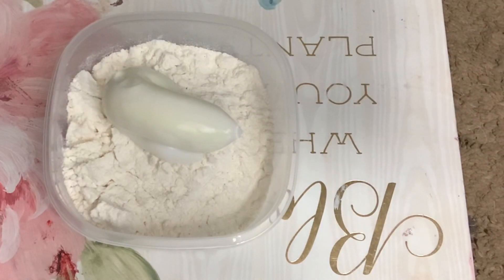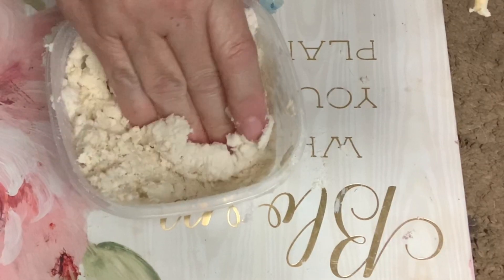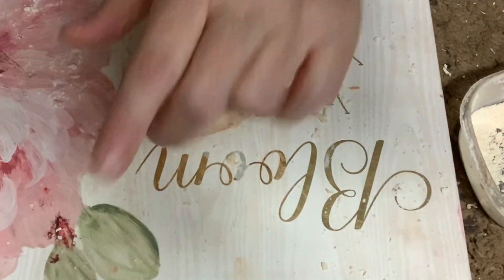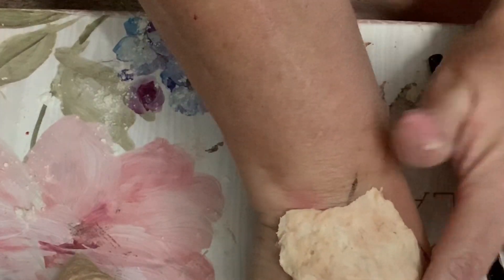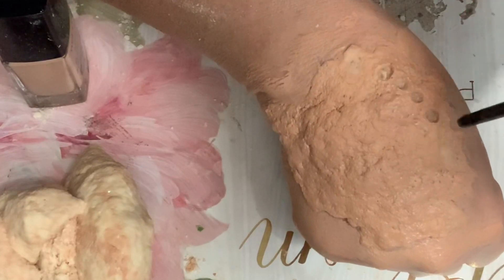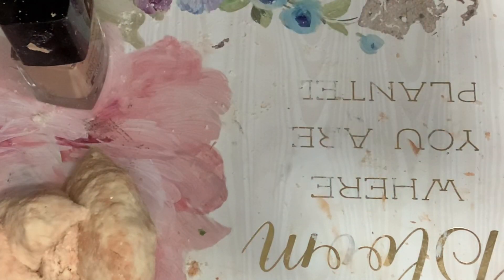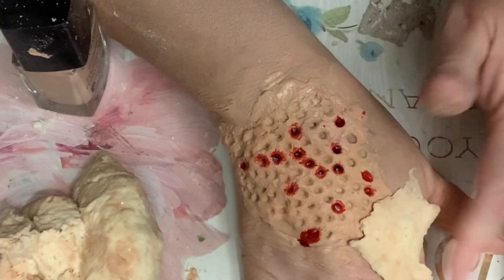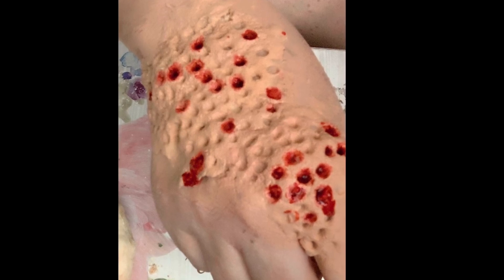Super easy tryptophobia effect